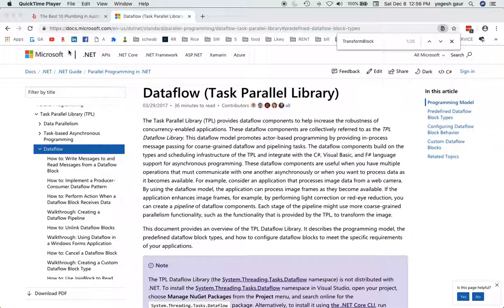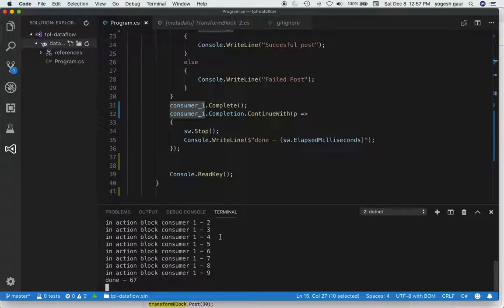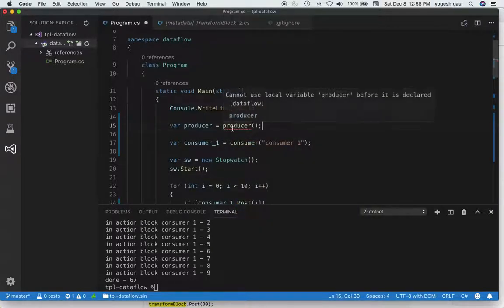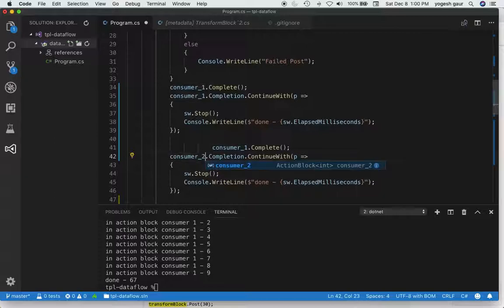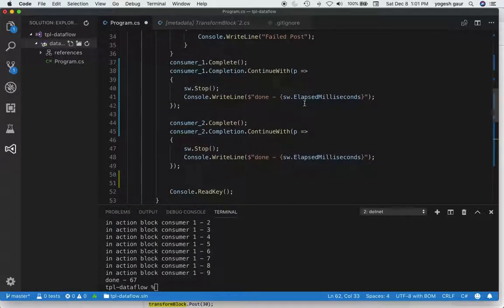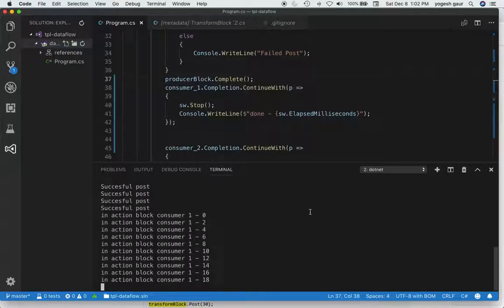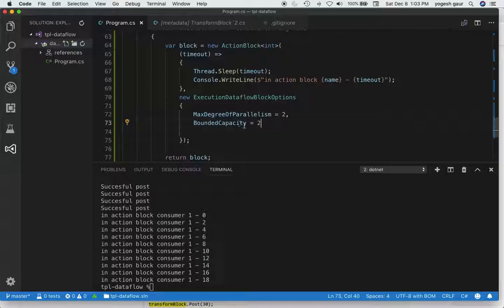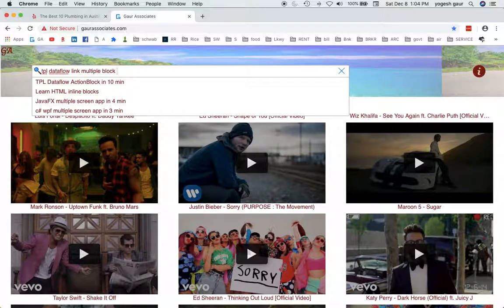TPL Dataflow producer consumer in 8 min